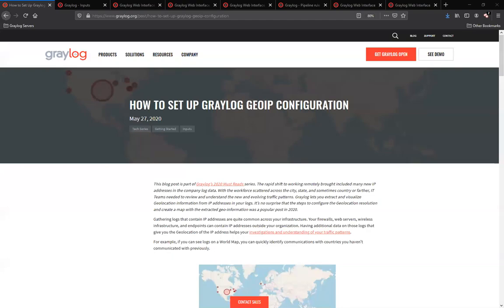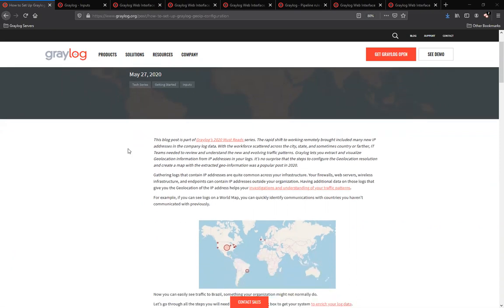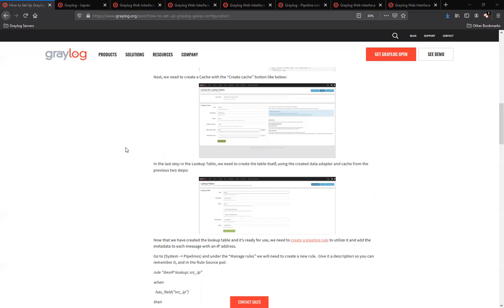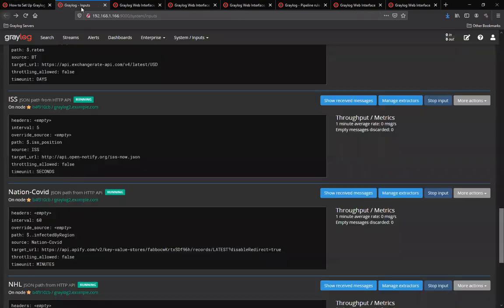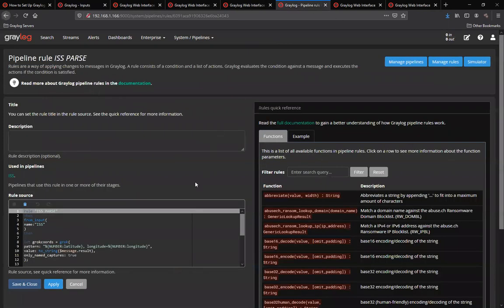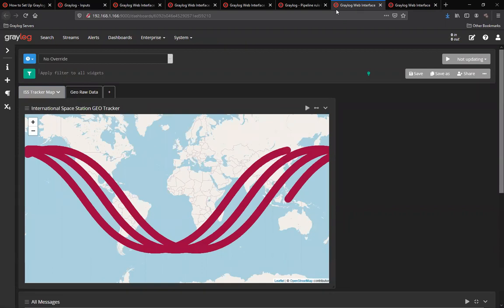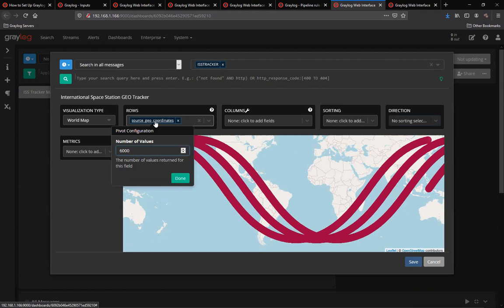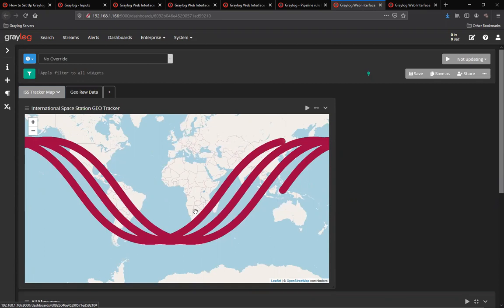ISS GEO Tracking with Graylog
In today's video, Senior Technical Marketing Manager, Jeff Darrington, walks you through geo mapping data into your dashboards.